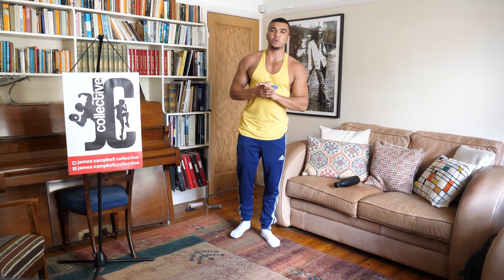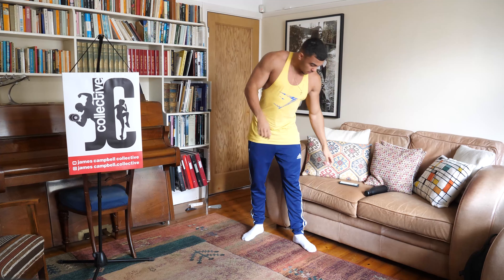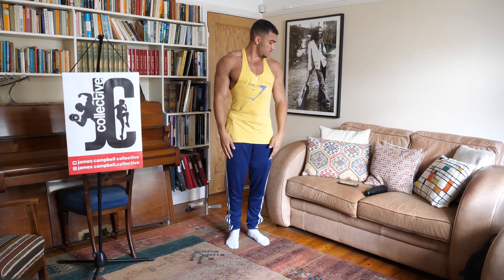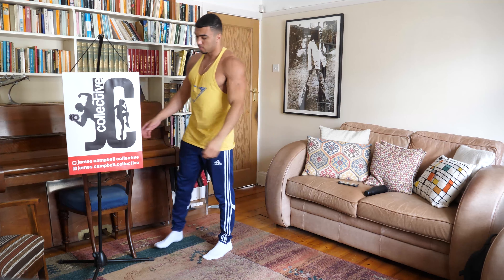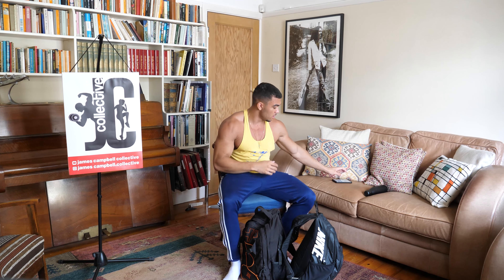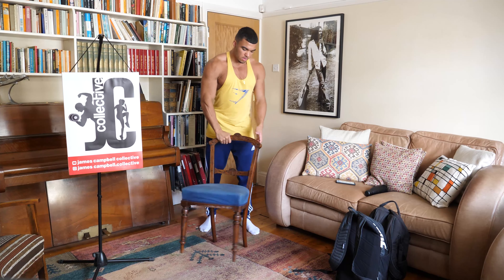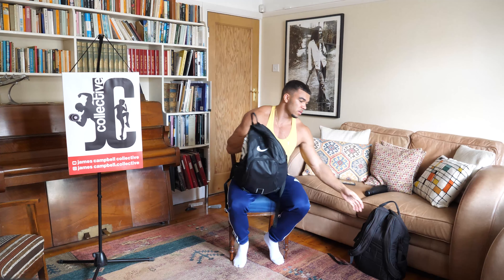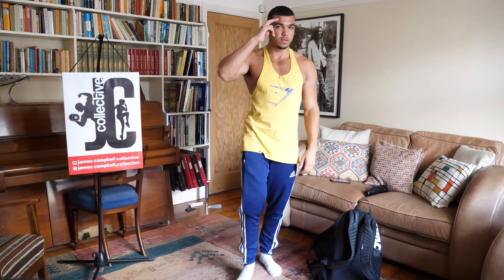How to Train - Shoulder Workouts